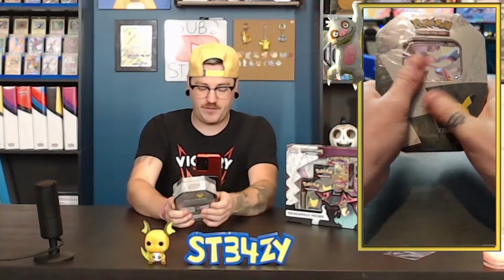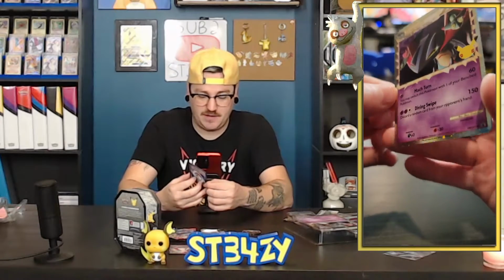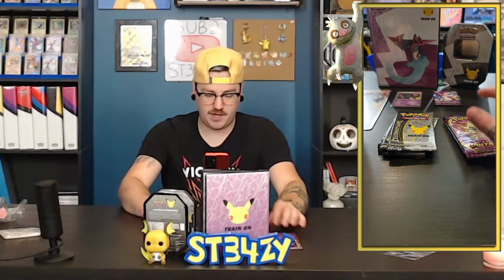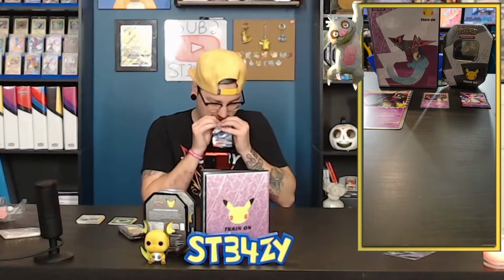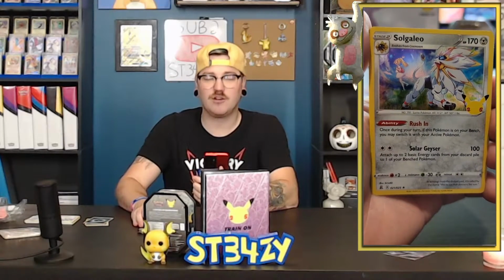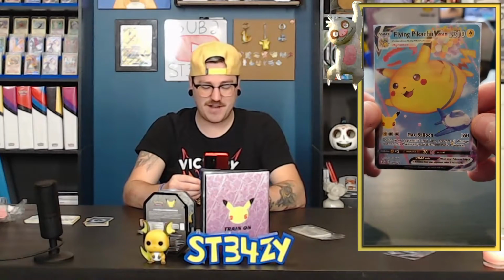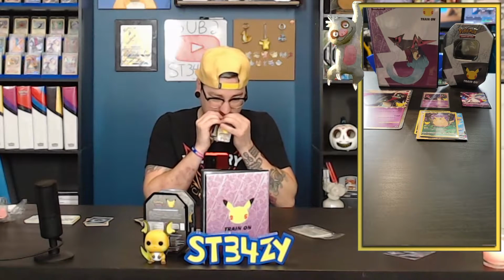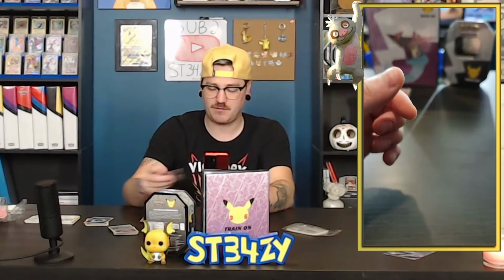The COOLEST DRAGON Pokemon gets one of the COOLEST CARDS! - The Collecting Cardboard Show!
All music used comes from Streambeats.